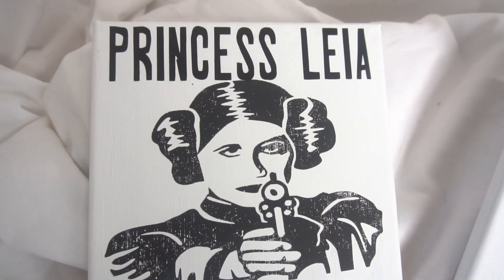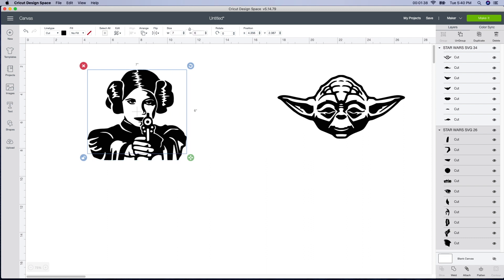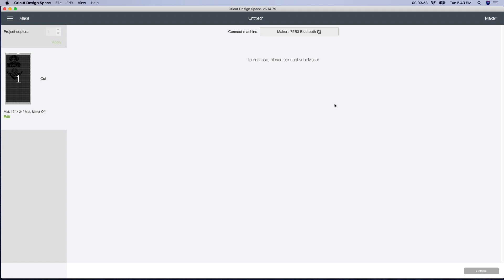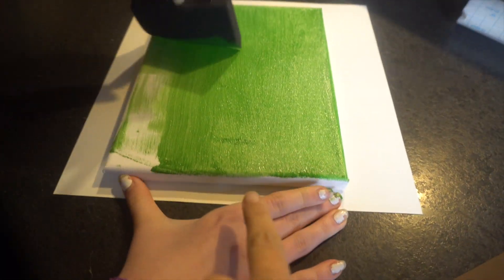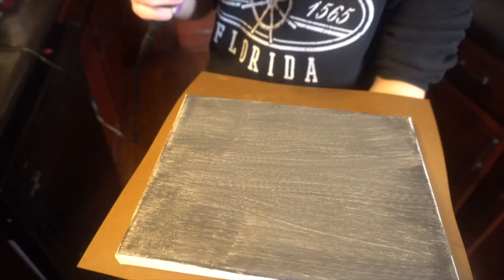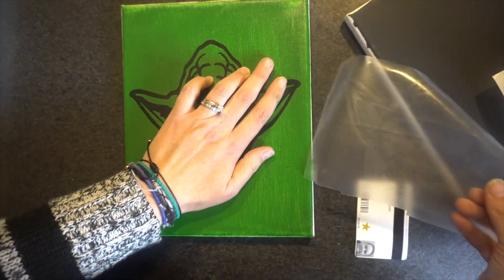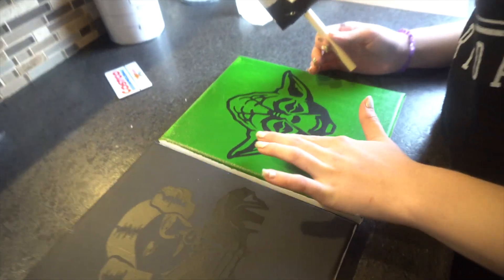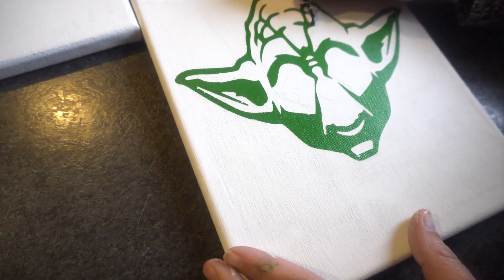Easy Canvas Art with Cricut (Star Wars) Part 2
Hey Guys, It's Jen From I Create Crafts. Today my daughters and I created two StarWars Canvas using paint and a stencil using orical 651. They wanted to make something for their Uncle that had to do with Star Wars. This is part two of one. To see the first video, please go back and search for Easy Canvas Art with Cricut (Star Wars) Part 1.

Arteza 12x12 Inch Stretched Canvas

Cricut Standard Grip Mat, 12"x12", 2 Mats:

11 Pieces Craft Weeding Tools Set, Dorhui Craft Vinyl Tools with A4 Adjustable LED Light Pad:

Primology Heat Transfer Vinyl: 35 Pack 12" x 10" Premium Iron On Vinyl, HTV Vinyl:

Cricut Maker:

OUR EQUIPMENT:

Sony A6300 Mirrorless Camera:

Telephoto Lens:

57” Aluminum Tripod with 360° Panorama Ball head:

TOII Electronic Slider & 360° Panoramic Time Lapse System:

Memory Card: 32 GB High Speed SDHC: